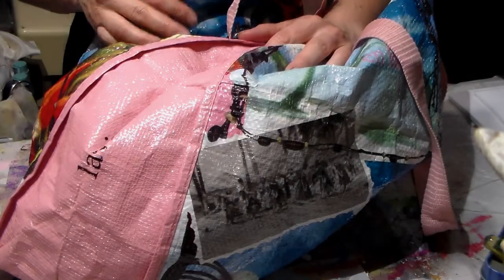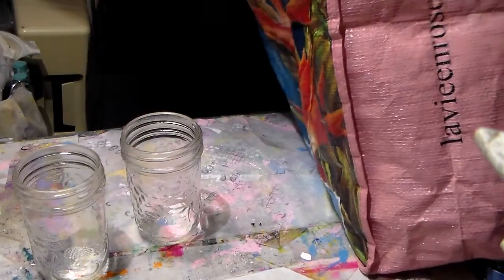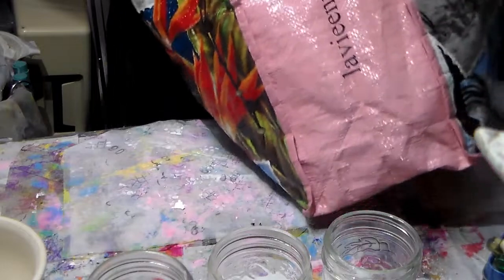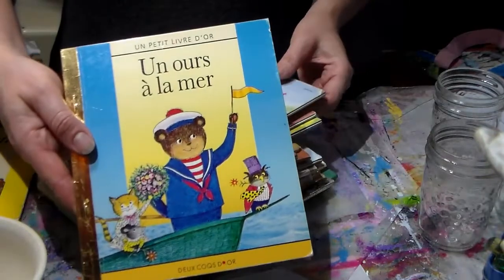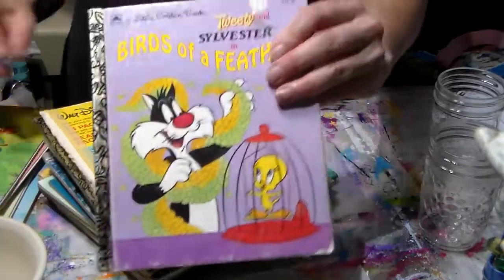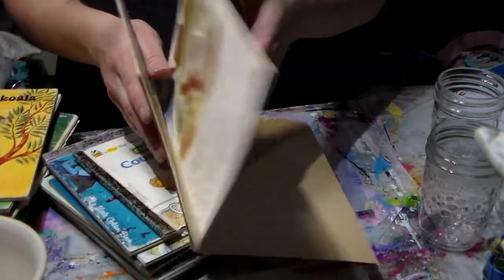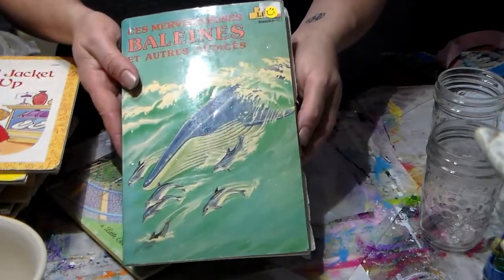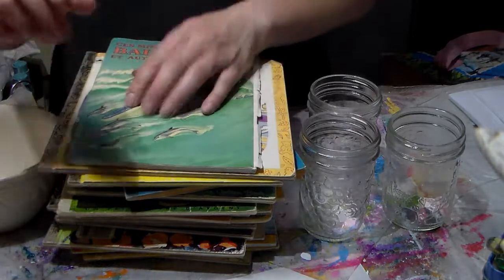Very tiny value village haul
I needed some jars and thought that I should go and see if there were some at Value Village.  I found a few things but not many but still figured I would share with you all.

Stencil revolution link:
Here is the link to the website.  I really hope that you go and check it out.

Snail mail:
CP 43530 Roxboro DDO
Dollard-des-ormeaux, QC
H8Y 3P4
Canada